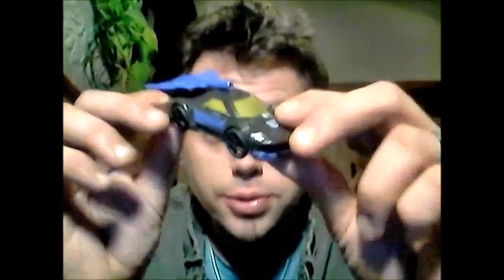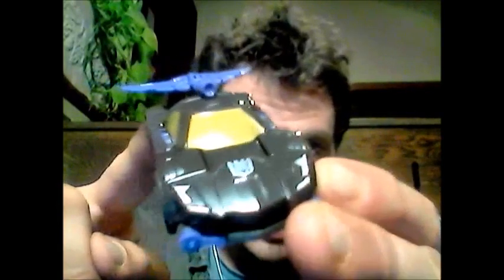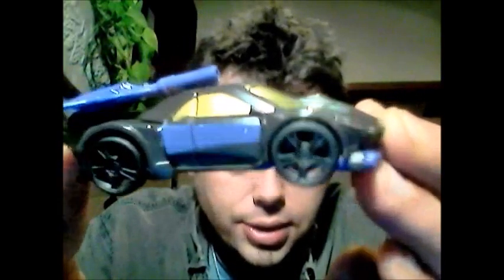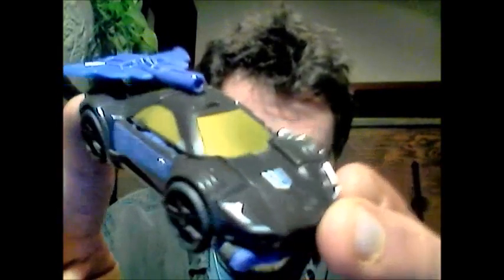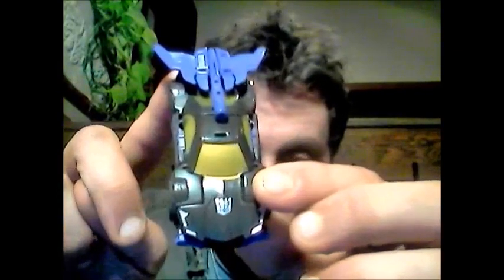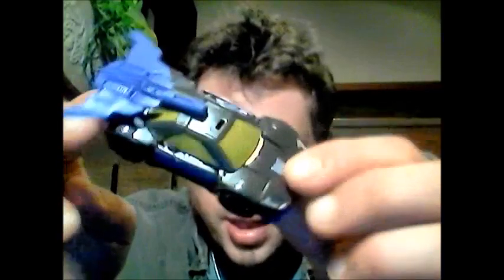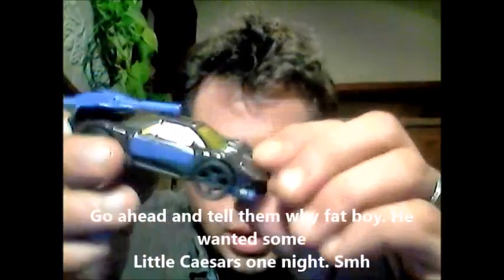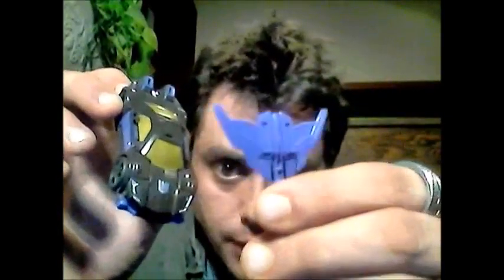Combiner Wars Legends-class Decepticon Blackjack review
The final member of the Stunticons is here! Is he a worthy addition though?